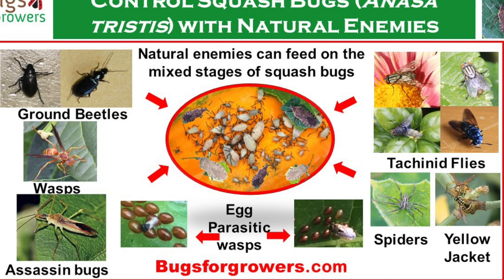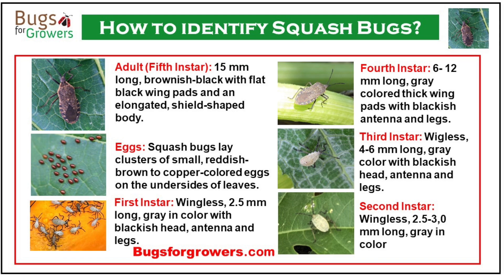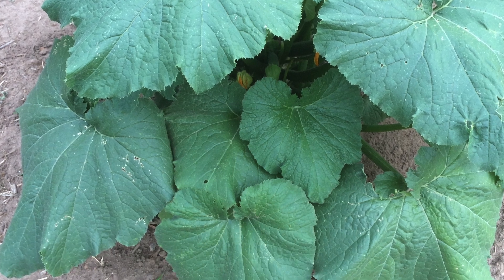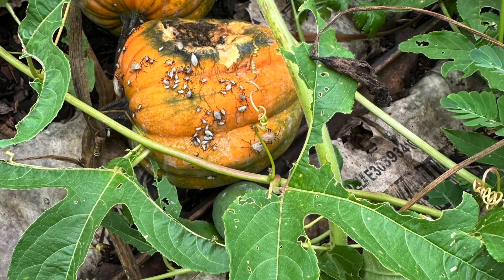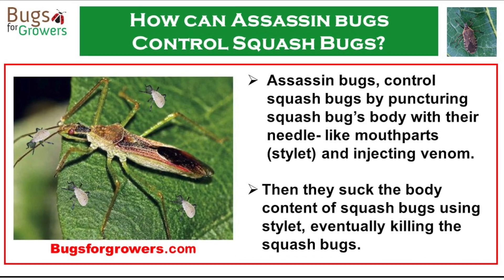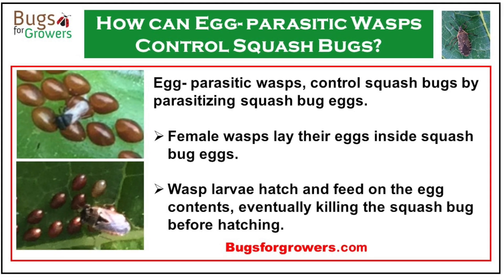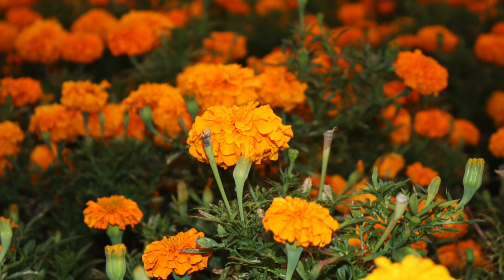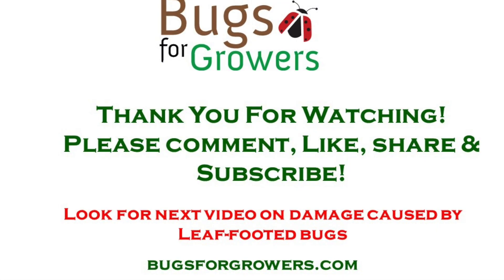Natural Predators and Parasites for Squash Bug Management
Hello Everyone!
Today, we’ll discuss the role of natural enemies like predators, parasitoids and pathogens in controlling squash bugs, a major pest of cucurbit crops. These natural enemies found in nature and known to prey on or cause diseases to insect pests like squash bugs and reduce their populations.  Since they play a vital in ecosystems, they are often used in integrated pest management (IPM) to control pests like squash bugs without heavy reliance on chemical pesticides.

Predators including spiders, ground beetles, assassin bugs, and wasps directly consume squash bugs.

Parasitoids like Tachinid flies and egg parasitic wasps generally parasitize squash bug adults, nymphs and eggs, respectively.

Insect pathogens like bacteria, fungi, viruses, or protozoa can cause diseases in squash bugs and reduce their populations.

Squash bugs (Anasa tristis) are common pests of cucurbit plants such as squashes, pumpkins, cucumbers, and melons. They have three life stages: adult, egg, and nymph. Nymphs typically develop through five stages.

Adults are flat, shield-shaped, and usually brownish to black or gray, measuring about 16 mm in length.

Eggs are oval-shaped and laid in clusters, starting as orange to yellow but turning reddish-brown to copper just before hatching.

Nymphs are wingless and gray, with black heads, antennae, and legs. Over five stages, nymphs grow from about 2.5 mm to 12 mm long within 4 to 6 weeks before becoming adults.

Squash bugs overwinter as adults in plant debris and under rocks around gardens. In early spring, the adults emerge from their overwintering sites, move to growing cucurbit plants like zucchini, and begin feeding and mating. After mating, females lay eggs in clusters on the upper or lower sides of leaves. The eggs hatch into nymphs, which develop through five stages before becoming adults. The squash bug life cycle generally takes 6 to 8 weeks to complete. Squash bugs typically produce one generation in colder regions and 2 to 3 generations in warmer regions.

Squash bugs damage cucurbits by inserting needle-like mouthparts into plant tissues and fruits, sucking out juices, and injecting toxic saliva simultaneously. Severe feeding can reduce plant vigor, lower yields, and eventually kill the plant. They also damage fruits, causing scars, collapse, or rot. Additionally, they can transmit disease-causing pathogens from plant to plant, further increasing the damage.

Therefore, managing squash bugs is crucial for protecting cucurbit crops. However, the use of toxic chemical pesticides should be avoided due to their harmful effects on human health and the environment. Natural enemies, such as predators and parasitoids, provide a sustainable way to control squash bug populations below economic threshold levels without heavy reliance on chemical pesticides.

For example, Assassin bugs are natural predators of squash bugs and other insect pests. They are also commercially used as biological control agents for managing many soft-bodied insect pests. Assassin bugs control squash bugs by puncturing and sucking out the body contents of nymphs and adult squash bugs with their needle-like mouthparts, eventually killing them.

Ground beetles prey directly on squash bug eggs and nymphs, reducing squash bug populations.

Spiders, wasps, and yellow-jackets also feed on eggs and nymphs, contributing to population control.

Tachinid flies can parasitize nymphs and adult squash bugs, leading to their death.

Tiny egg-parasitic wasps lay their eggs inside squash bug eggs, and the hatched larvae feed on the developing nymphs, helping to prevent squash bug outbreaks.

In addition, cultural and mechanical control practices are essential for avoiding the use of chemical pesticides against squash bugs in organic gardens. Cultural practices may include rotating crops with non-host plants to break the squash bug life cycle. Post-harvest sanitation will also reduce overwintering sites, lowering squash bug populations for the following year. When trap crops are planted early in the season, they attract squash bugs to a concentrated area, making them easier to control. Planting companion plants, such as marigolds, can repel squash bugs or attract their natural enemies, helping to reduce squash bug populations.

Mechanical control may involve manually crushing eggs with the thumb and index finger before they hatch into nymphs, thereby preventing future generations. Additionally, collecting fast-moving squash with a handheld vacuum cleaner and destroying them may help reduce squash bug populations.